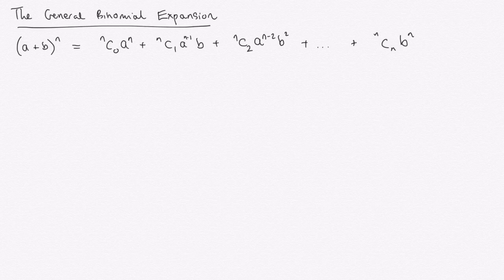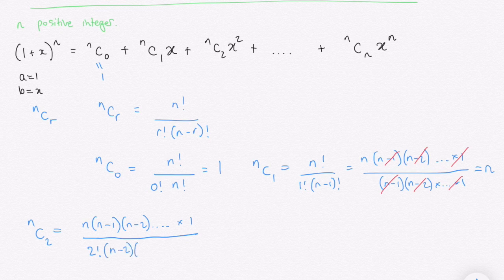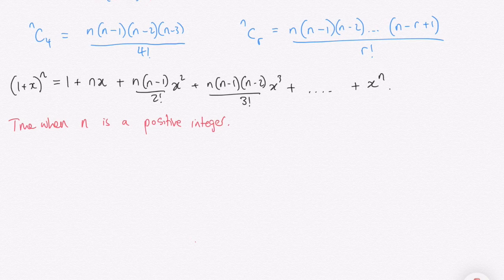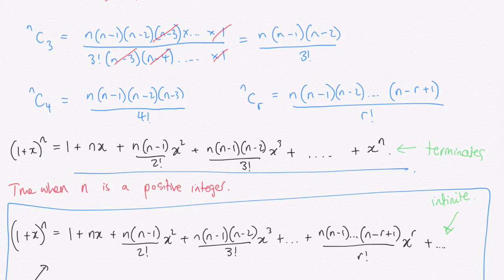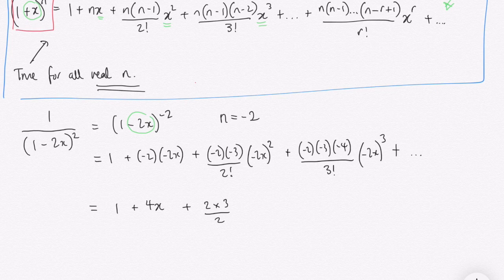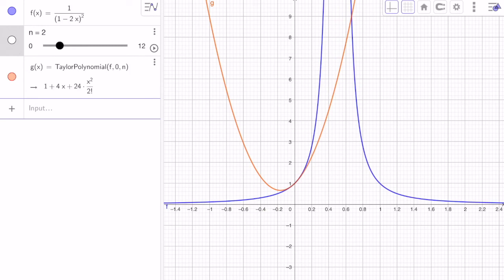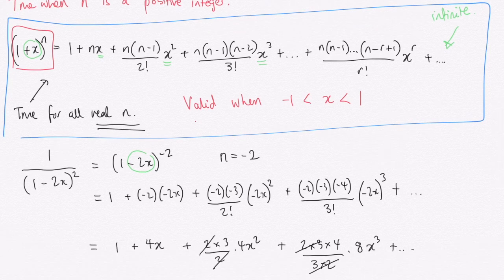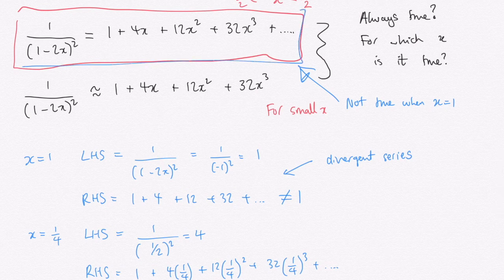Introduction to the General Binomial Expansion